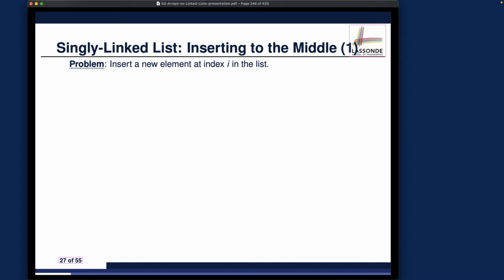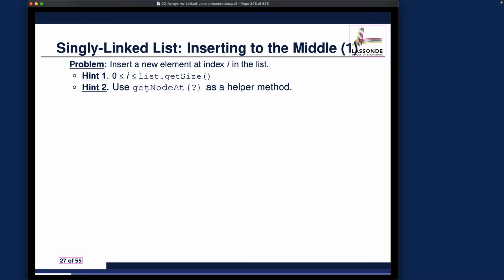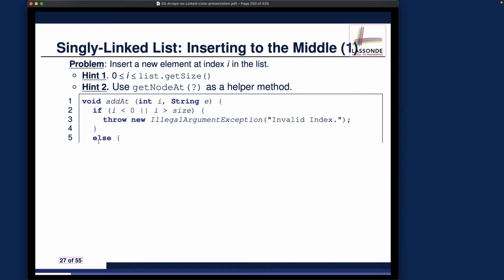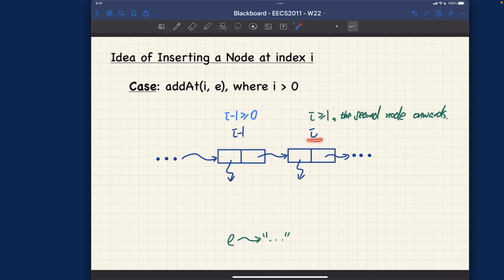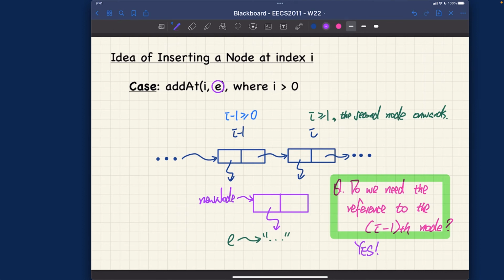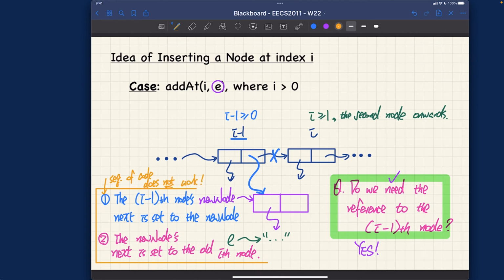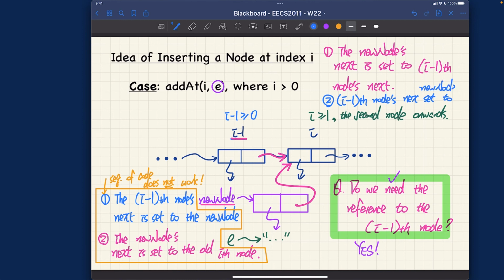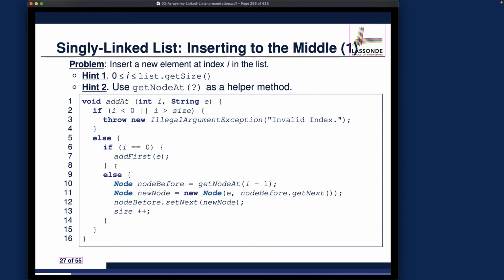[HD] EECS2011 W22 - Lecture 2 - Part E5 - Sketch: Adding into Middle of List